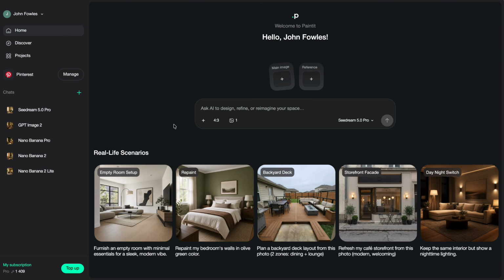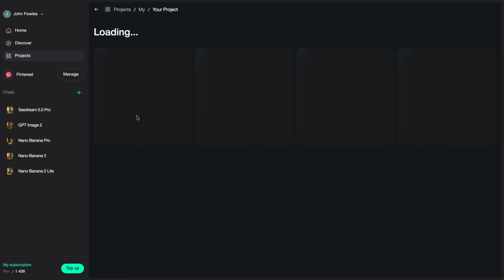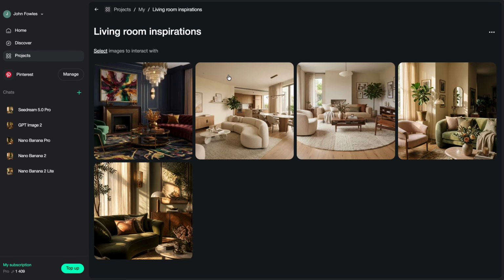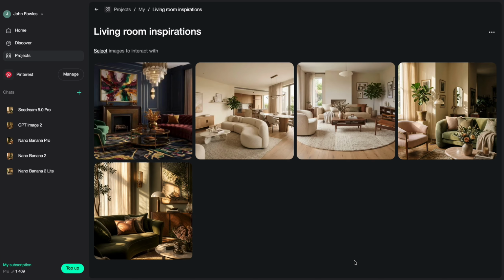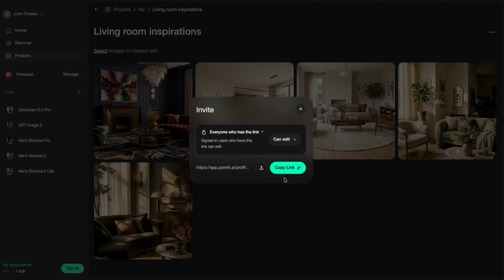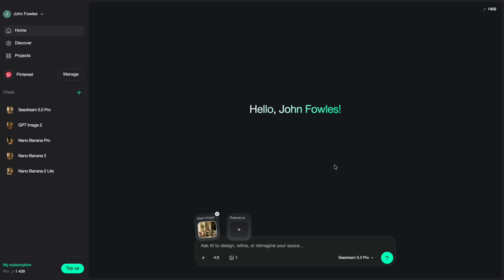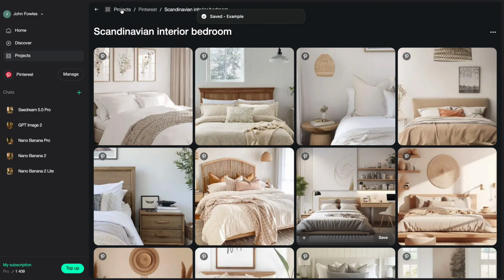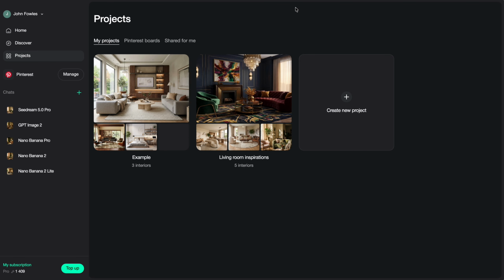Paintit.ai Guide #3: How to Organize and Reuse Your AI Designs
Learn how to use Projects in Paintit.ai to organize, reuse, download, and share your AI designs.

In this beginner-friendly walkthrough, we cover the complete Projects workflow:

• create and organize design projects
• save inspiration from the Discover gallery
• select and manage multiple images
• download several images as a ZIP file
• rename, delete, and share projects
• control viewing and editing permissions
• reuse project images directly in Chat
• add images as main images or references
• connect Pinterest boards to your workflow
• access projects shared with you

By the end, you’ll know how to keep your designs organized and move quickly from saved inspiration to your next Paintit.ai creation.